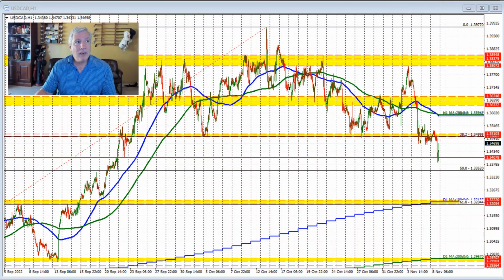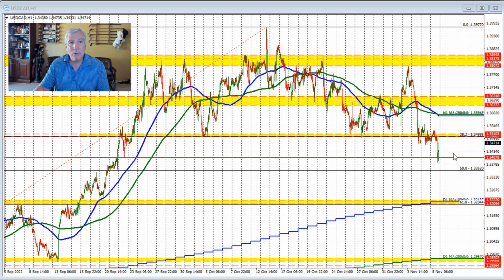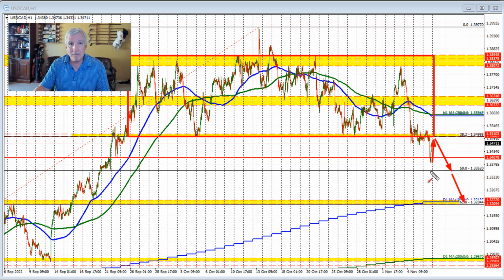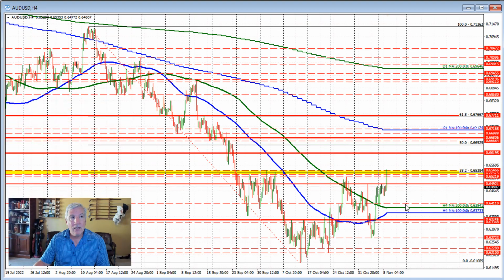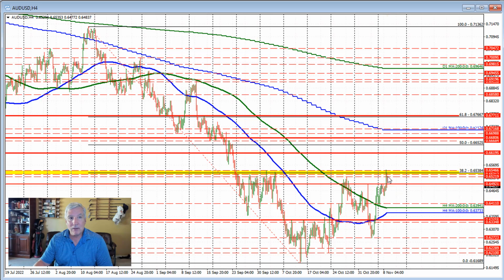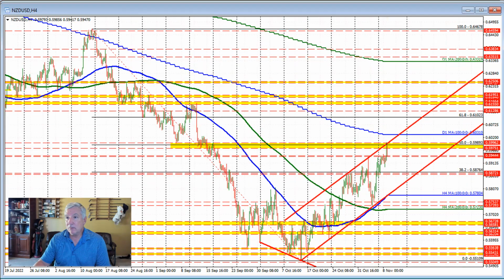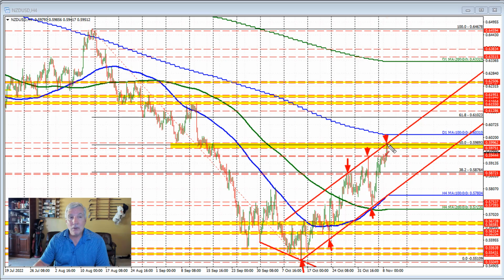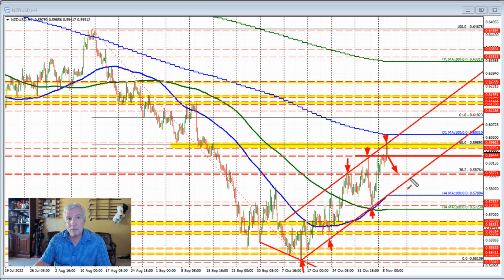The USDCAD made break down.The AUDUSD & NZDUSD held below some solid resistance.What next?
A technical look at the USDCAD, AUDUSD and NZDUSD.